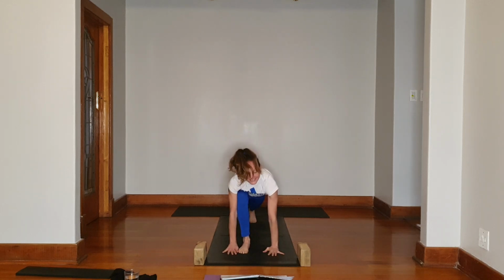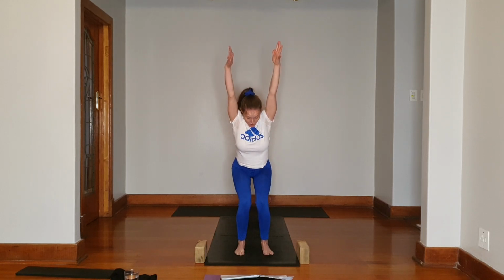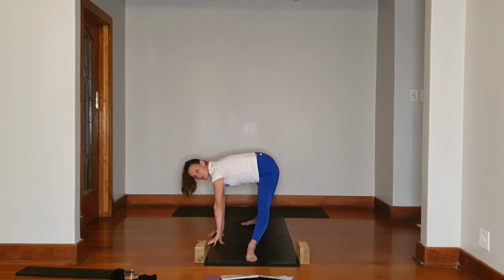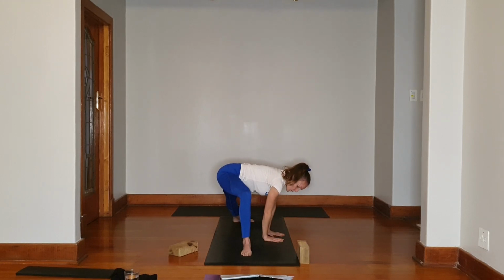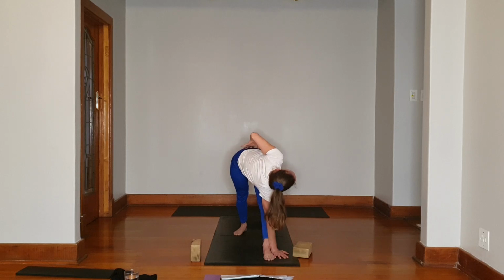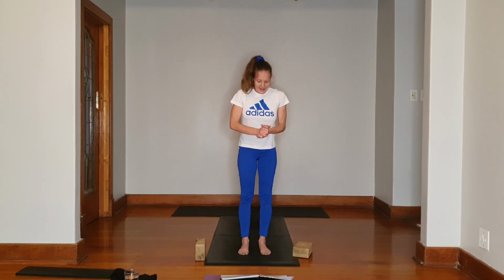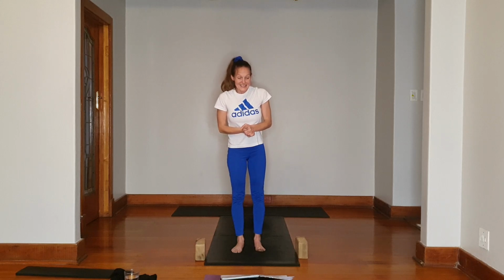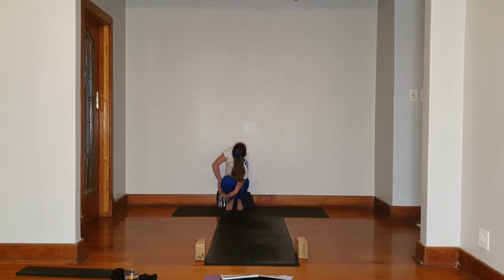PART 2 Twisting out fears & facing challenges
Letting go of thoughts of negativity & doubt through twisting poses, also by challenging yourself with balance. Detoxifying twists create much needed space in a time of fear by releasing negative thoughts in order to move forward through grounding and stability.

Benefits: Makes the back supple and free from pain; tones and rejuvenates the abdominal organs; keeps the waist, hips and thighs trim; reduces fat from the belly: helps thoses suffering from arthritis

Warnings: Sufferers of slipped discs or spinal complaints must be done under supervision of a teacher; caution for pregnant women and hernia problems. Never twist on a slumped spine, lift up and out of the hip first.

YogaJo does not take responsibility for any injuries that may occur.  Please consult your doctor before doing yoga.